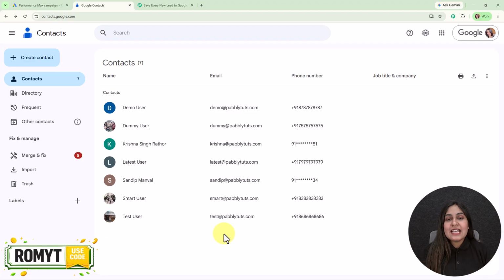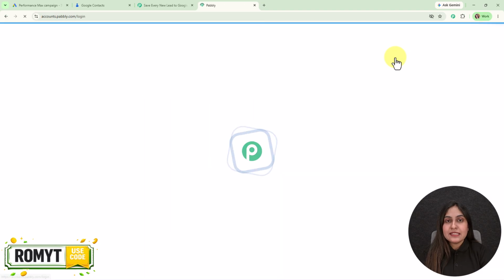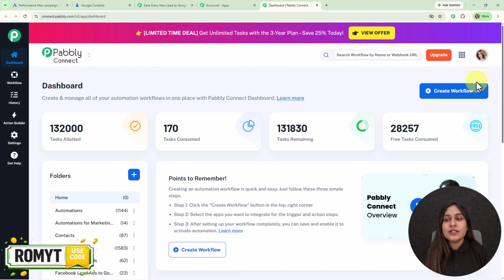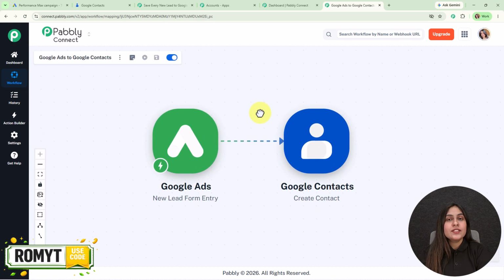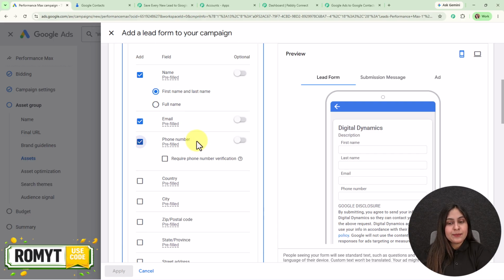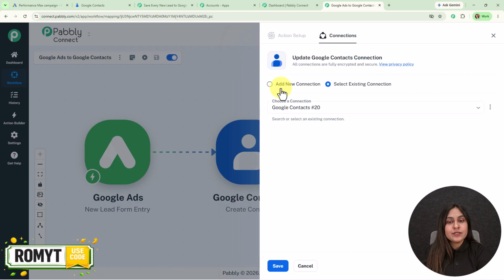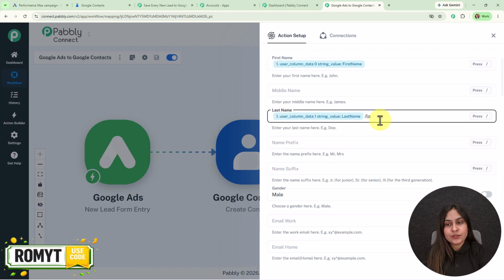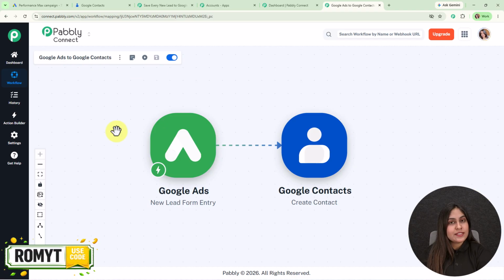Save Every New Lead to Google Contacts Automatically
this tutorial shows how to automatically save every new lead to Google Contacts without any coding. it is beginner friendly and perfect for businesses, marketers, agencies, sales teams, freelancers, and entrepreneurs looking to organize and manage leads efficiently.

you will learn how to capture new leads from any source, automatically create contacts in Google Contacts, sync customer information in real time, and eliminate manual data entry. this helps keep your contacts organized, improve follow-up speed, and ensure no lead is ever missed.

by using the right lead automation workflow, businesses can centralize contact management, streamline customer communication, improve sales productivity, and automate contact creation with a completely no-code solution.

Use Case:-

I run Google Ads campaigns to generate customer enquiries for my business. Whenever a new lead is captured, the lead details are automatically added to Google Contacts for easy access and future communication. This helps me save every new lead instantly, keep my contact list organized, and eliminate manual data entry.

Benefits of Pabbly Connect:

1. Automation: Save time, money, and resources by automating tasks.

2. Integration: Connect various web services to create efficient workflows.

3. Security: Enjoy industry-standard security for your data.

4. Scalability: Easily add new applications and services to your workflow.

5. Cost-effective: Choose from plans suitable for different business sizes, with no charges for internal tasks.